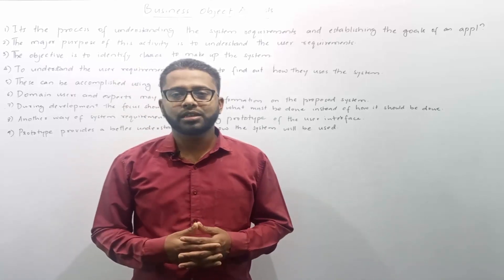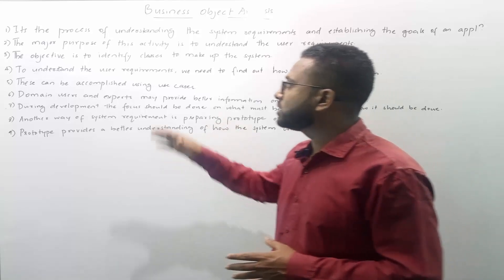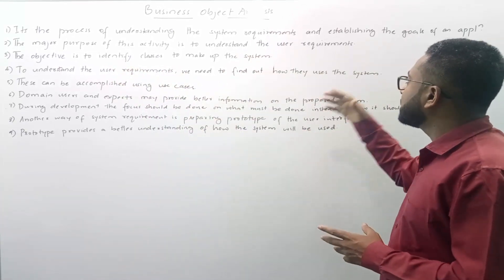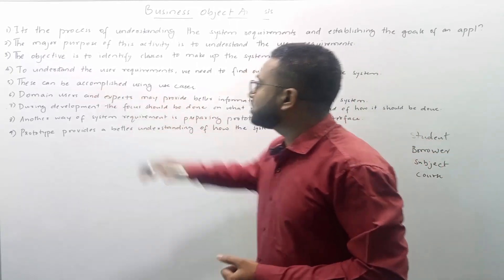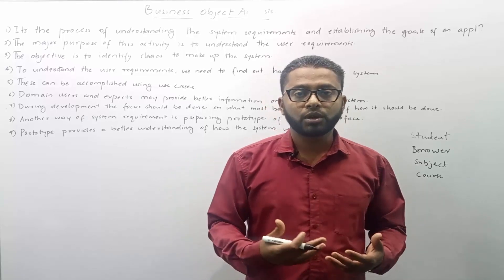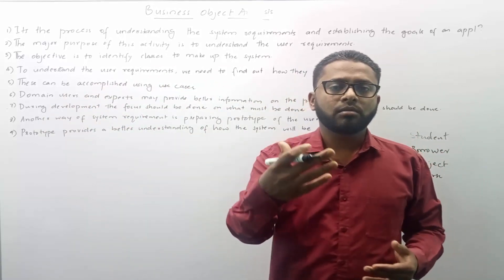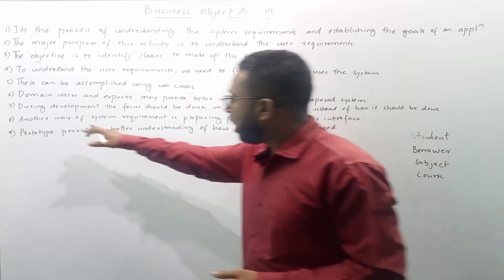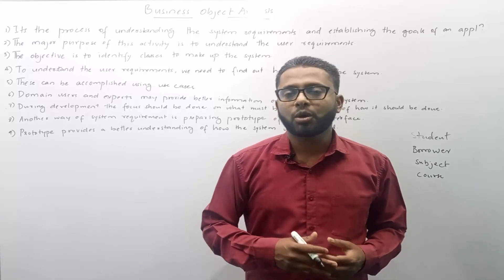What is Business Object Model in OOAD | What is System Requirement Analysis process in OOSAD Part-15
What is Business Object Model in OOAD | What is System Requirement Analysis process in OOSAD is a video tutorial for beginners.

What is Business Object Model in OOAD | What is System Requirement Analysis process in OOSAD is a video tutorial for beginners to learn the basic and fundamental concepts of object oriented system design. In this video we will discuss about the following concepts such as,
What is UML State Chart diagram in OOAD.
What is Business Object Model in OOAD | What is System Requirement Analysis process in OOSAD.
What is Business Object Model in OOAD.
What is System Requirement Analysis process in OOSAD,
What is system requirement analysis.
How computer application must develop.
What is object oriented analysis and design.
Complete explanation on Business Object Analysis in OOSD.
Business Object Model.
Video tutorial series to understand the concepts of OOSD.
OOAD video tutorial series for beginners.